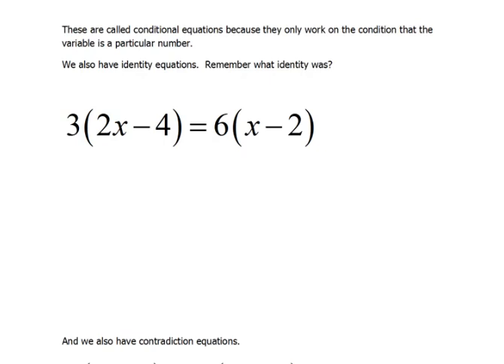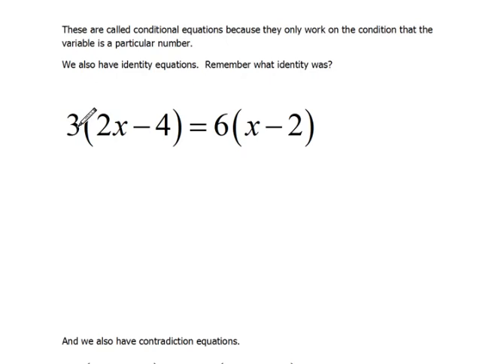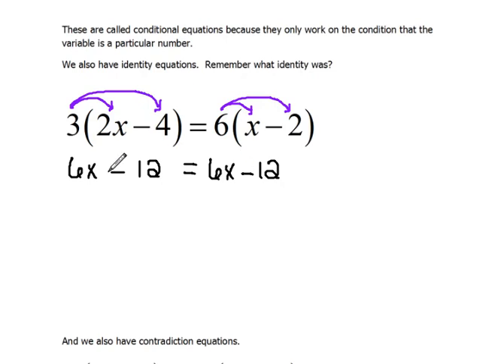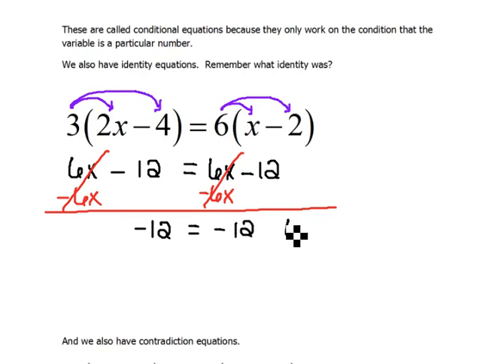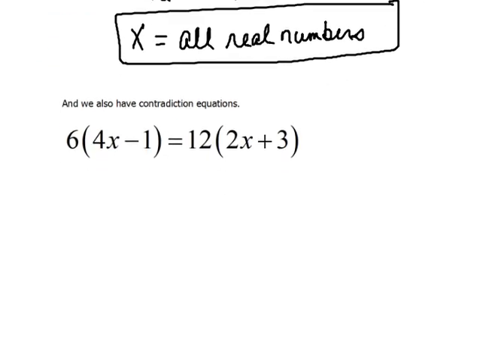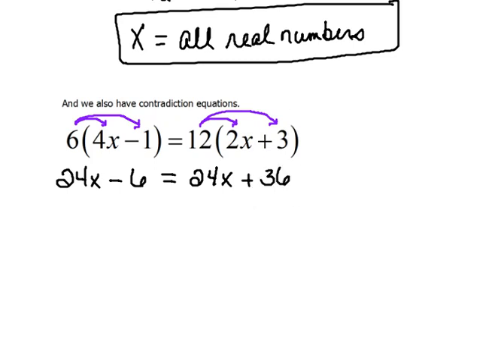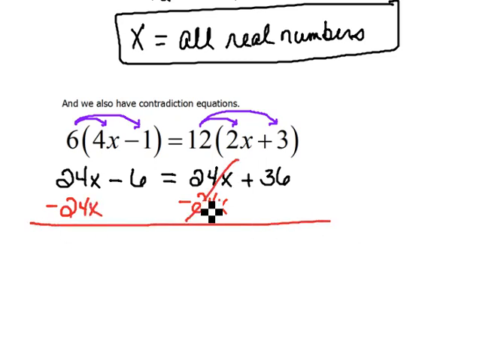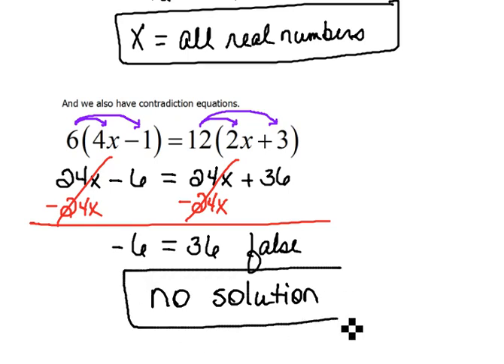All Solutions & No Solutions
How to tell if an equation has no solution or all real solutions